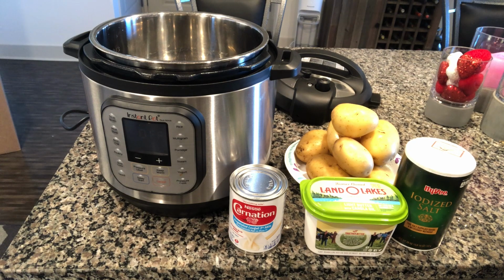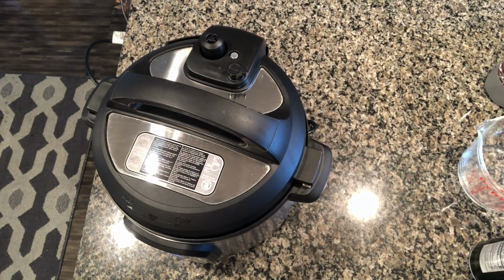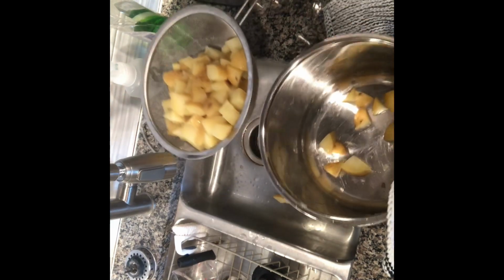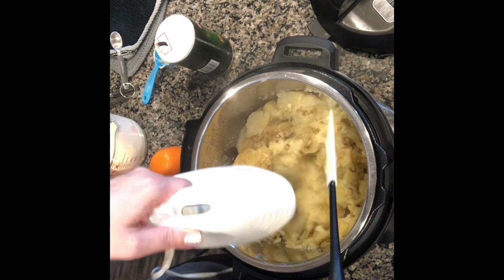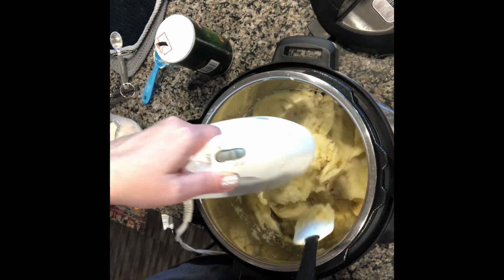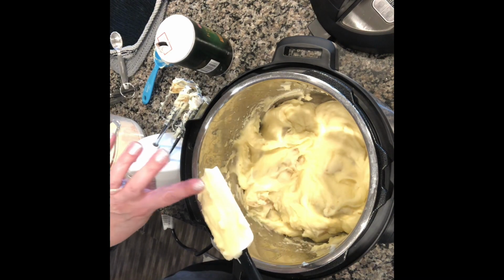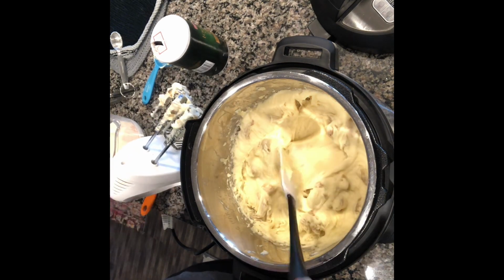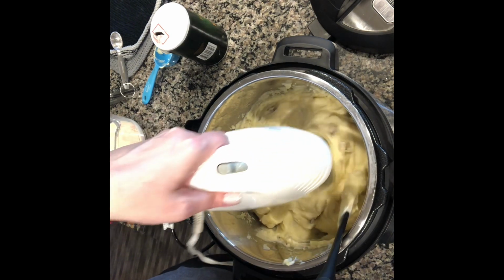Instapot Mashed Potatoes | WW+ (Weight Watchers) friendly | 5 points on green plan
I'm Jenny from Pampering by LJ, and this is a tried and true "keeper" recipe that I have made for years.  Since getting an Instapot, I'll never make mashed potatoes on the stovetop again: too big of a mess!

Ingredients used for this recipe:
3 pounds of Yukon Gold potatoes (cut up, skins left on for me!)
1-2 teaspoons salt
2 cups water
1/2 cup of evaporated 2% or low-fat canned mild
1/4 cup of Light Butter (I prefer Land O Lakes light butter with canola oil)

This made about 8 cups of mashed potatoes.  When I put this through my recipe building on WW+ green plan, 1 cup = 5 points.

The meatloaf recipe that I have been loving and showed a picture of is from The Skinnyish Dish "The Best Meatloaf"